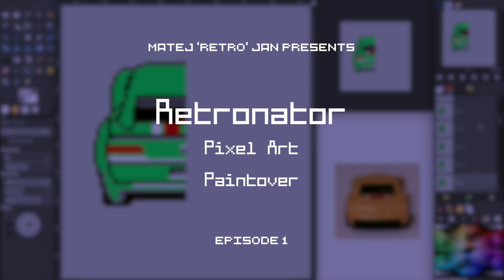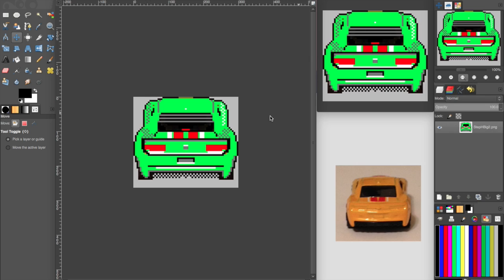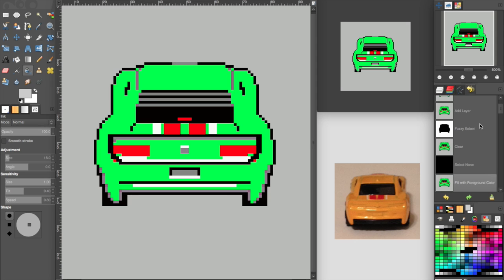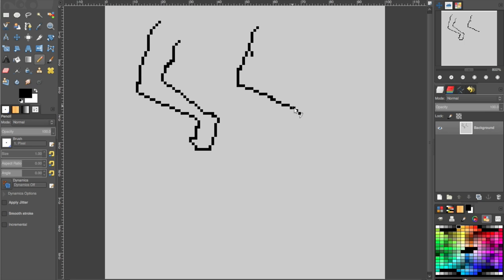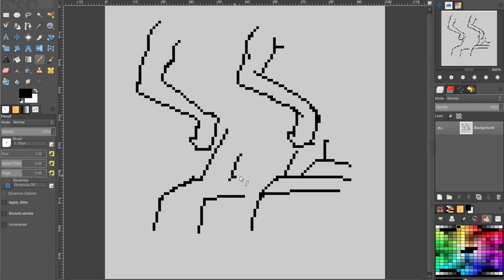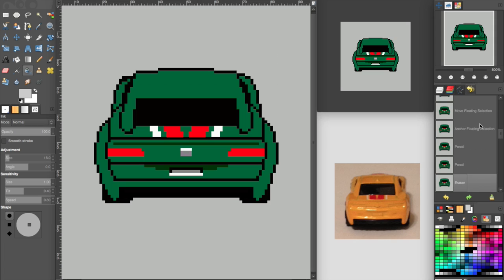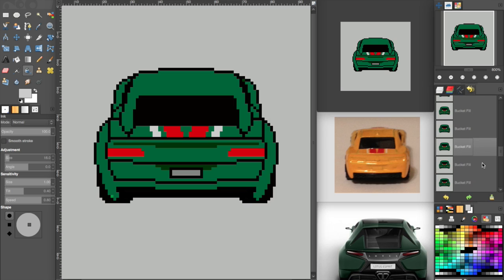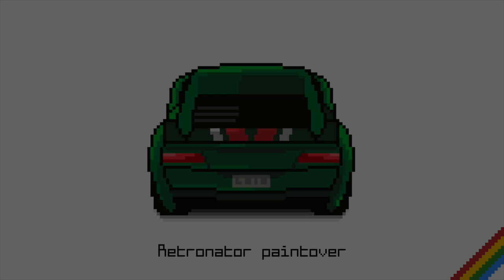Retronator Pixel Art Paintover — Episode 1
Here’s a little paintover for my friend Louis Gorenfeld a.k.a. Extent of the Jam​ (a wonderful chiptune musician btw), who asked me for pixel art advice on Twitter.

Short, concise, to the point, 3 minutes total.